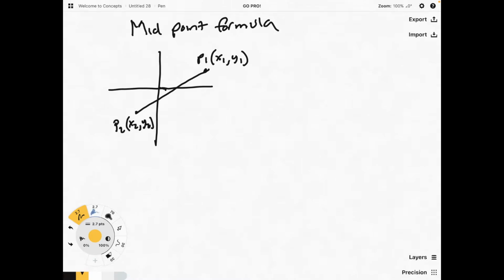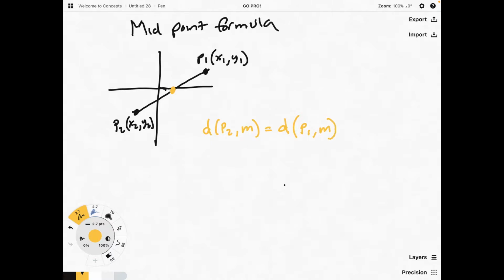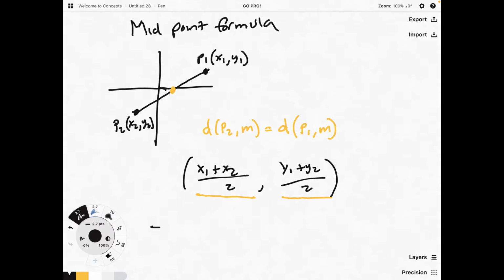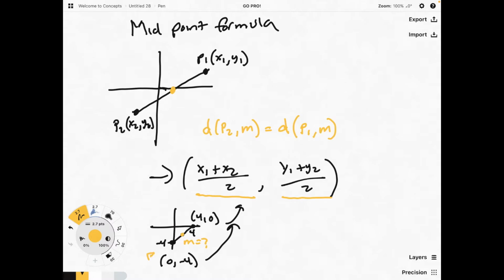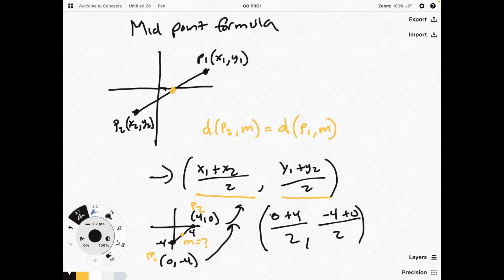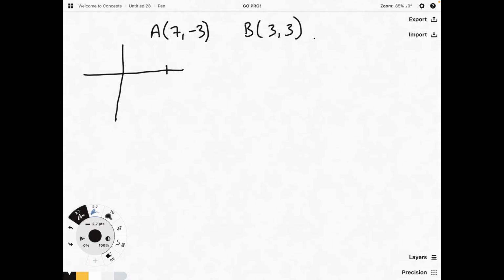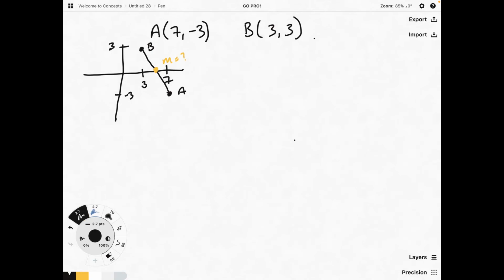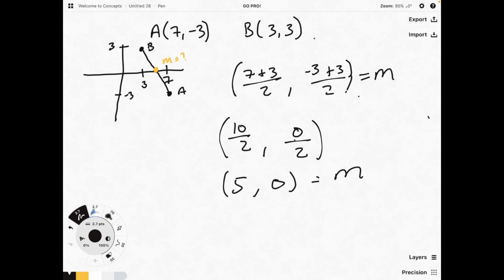Mid Point Formula -Calculate the Mid-point Between Two Points on a Graph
This video will go over how to calculate the midpoint between to points on a graph.